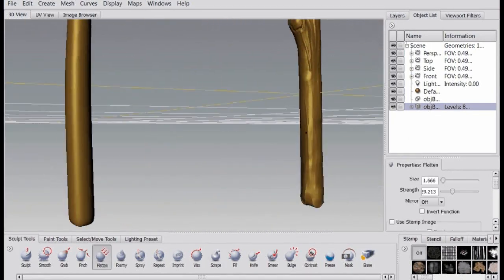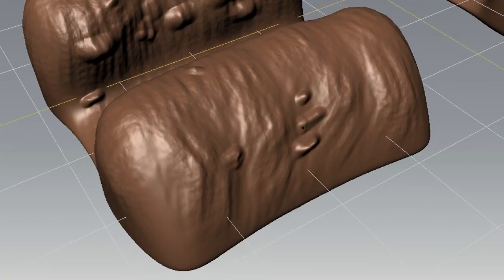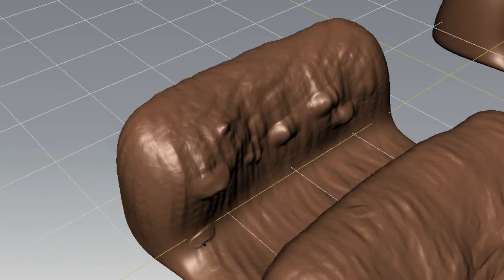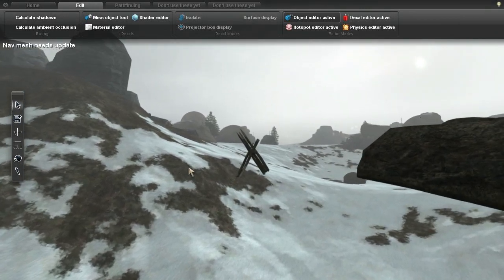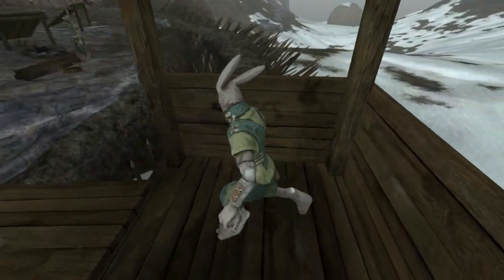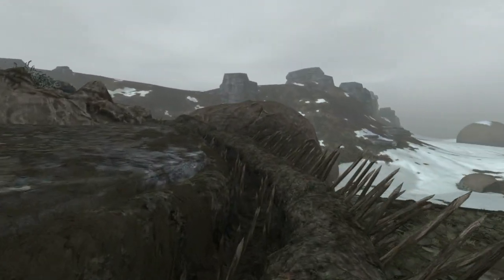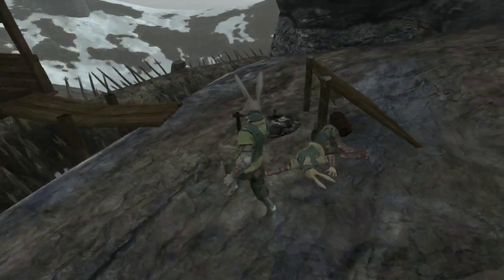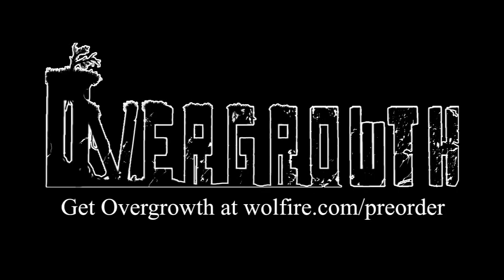Art Asset Overview #37 -Wolfire Games